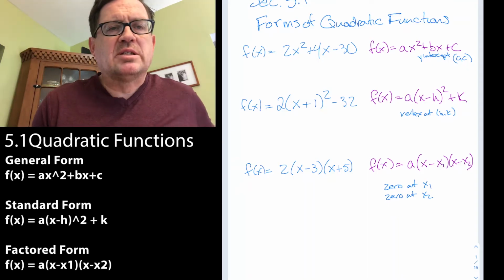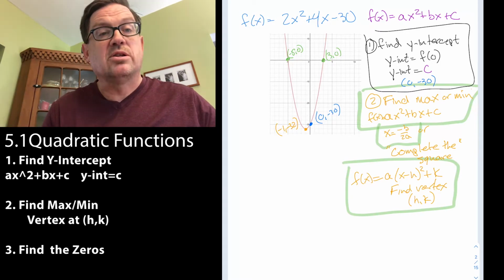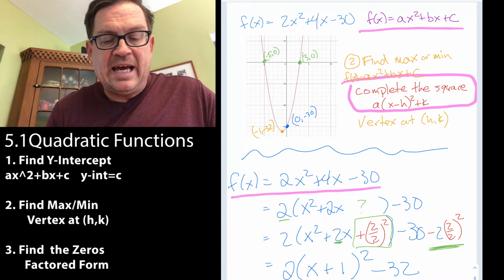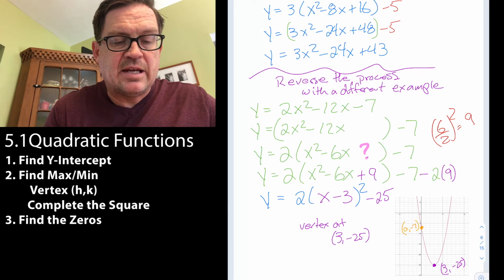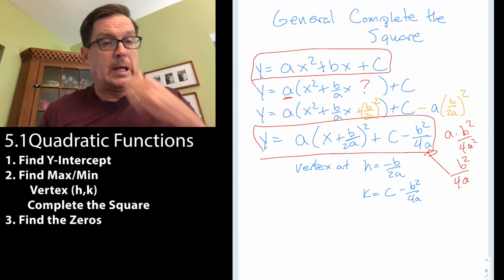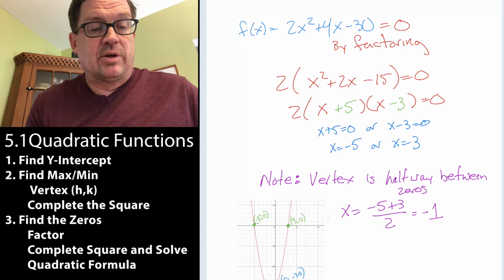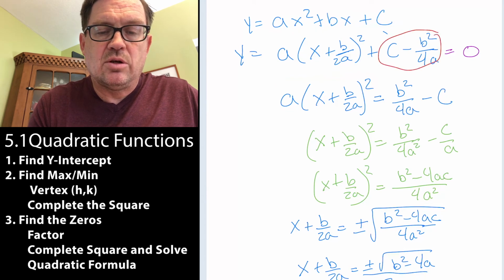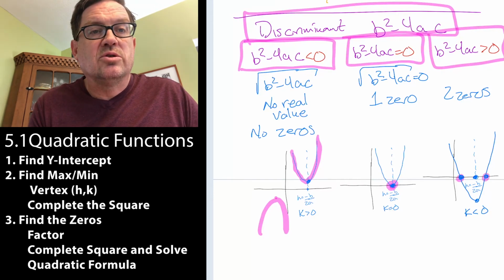FormsOfQuadraticFunctions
Math 1148 College Algebra Forms of Quadratic Functions